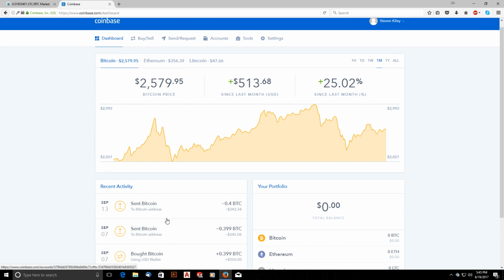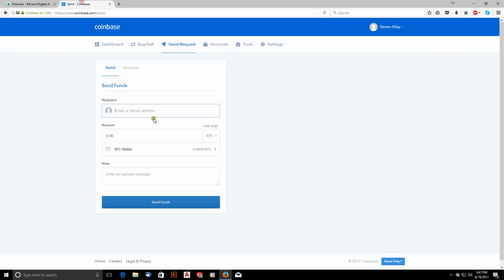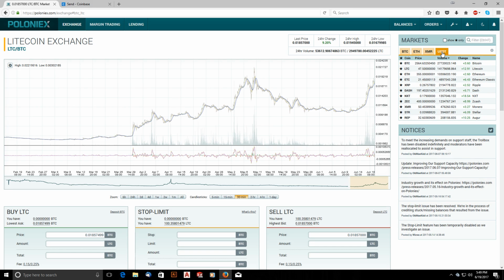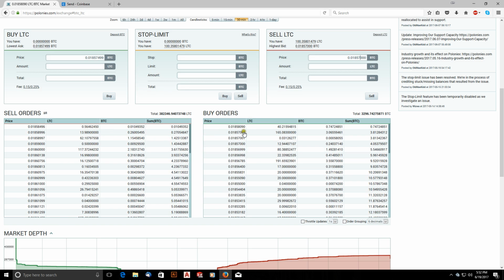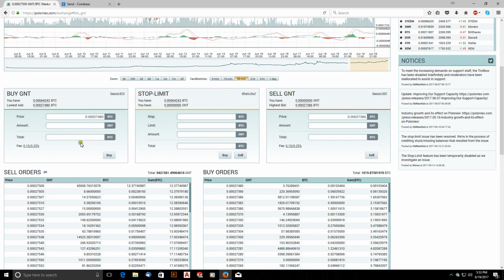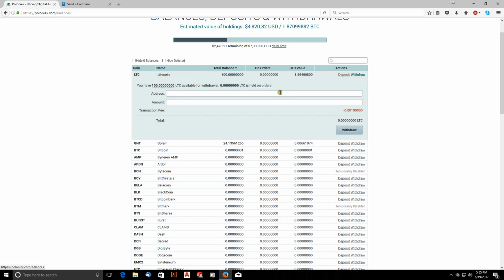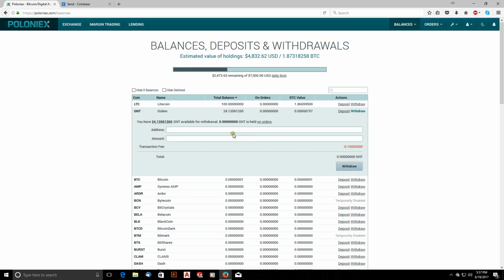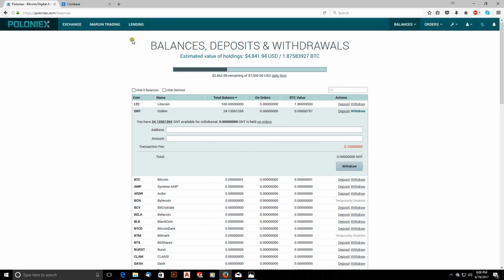Crypto Trading Tutorial 01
A short video I did for my facebook group showing how to trade cyrpto-currency.